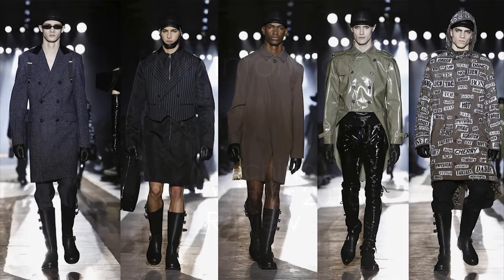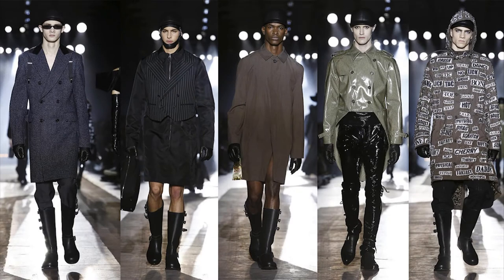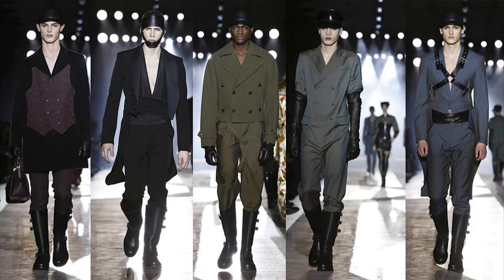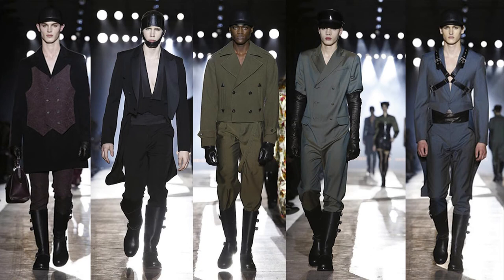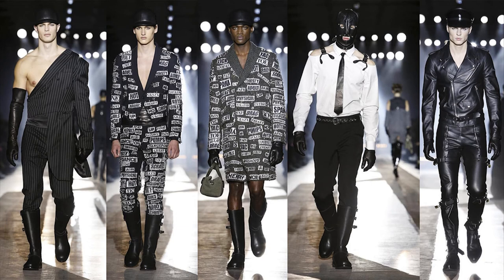Review of Moschino Fall-Winter 2018 Collection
Jeremy Scoot is at it again with his artistic designs and the Fall-Winter 2018 is no different. Although, there are pieces that are ready to wear.